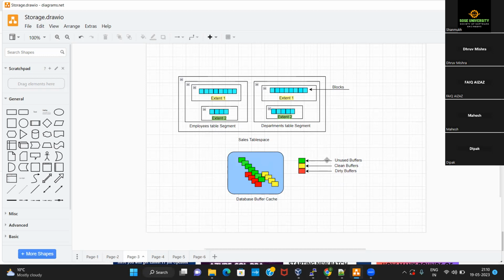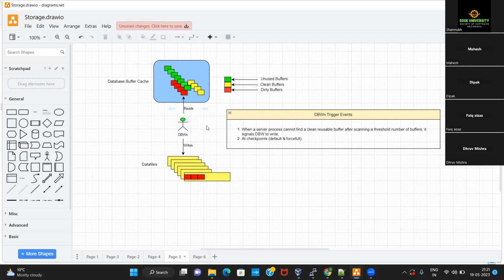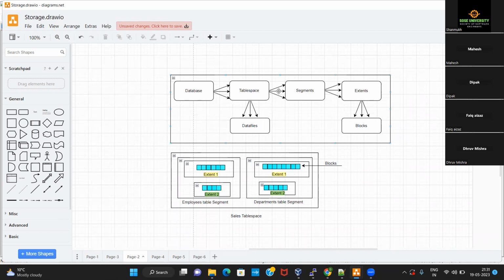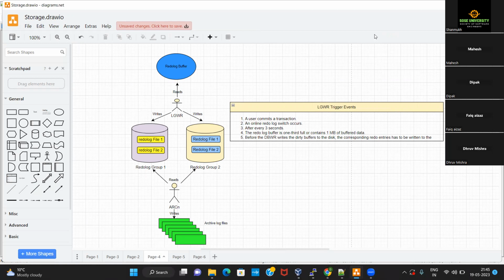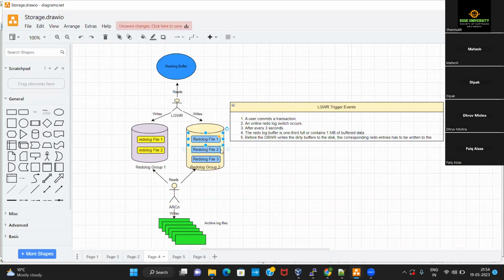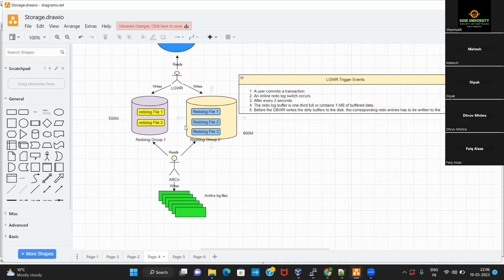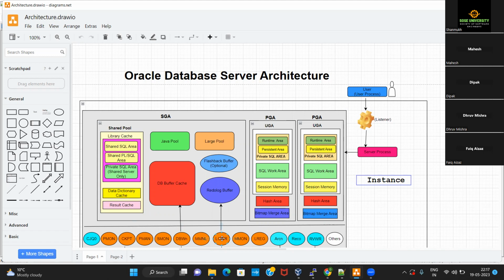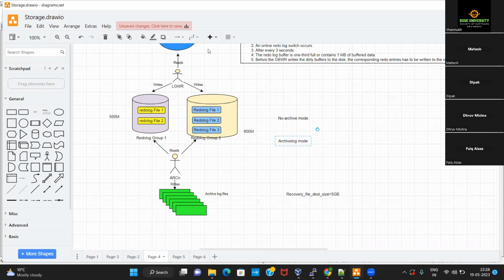Oracle DBA Class 4 Deep Discussion On Database Buffer Cache & Redolog buffer